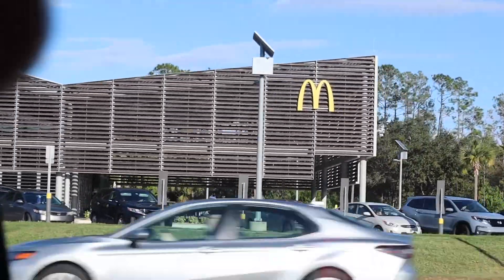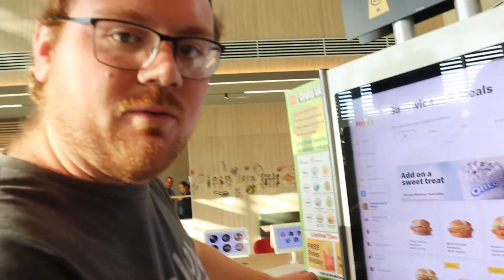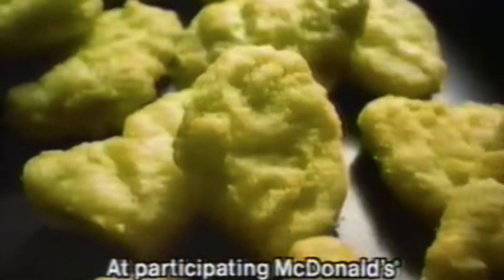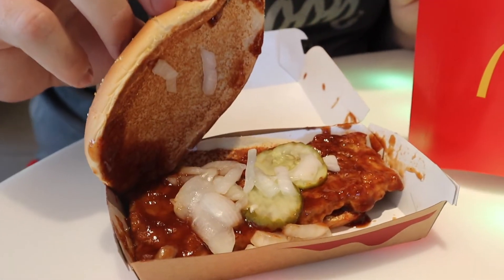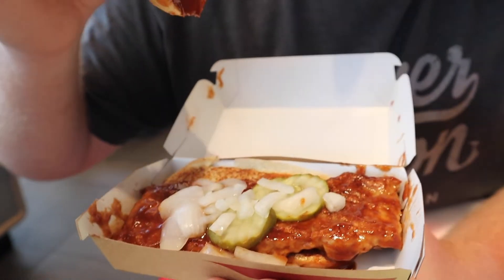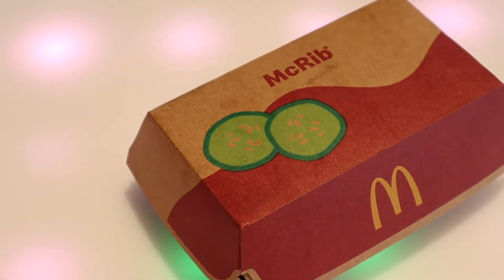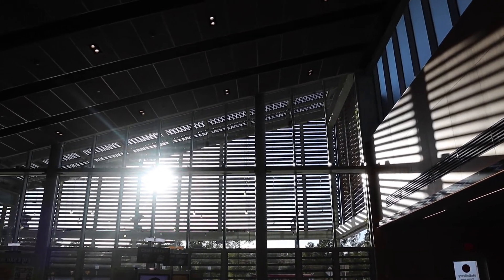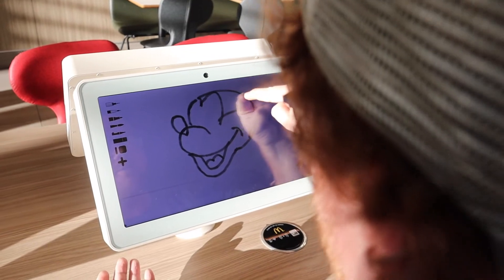McDonald's is Ending the McRib Forever || Its Final Debut on Halloween in Walt Disney World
This Halloween 2022 the famous McRib sandwich at McDonald’s began its farewell tour before being discontinued permanently!! We went to the Walt Disney World McDonald’s to get one last bite and try it out while we still could! Watch as we taste this seasonal classic one more time and explore the rich history of Rene Arend McDonald’s first chief executive chef and the diverse and unique food offerings he added to the menu!